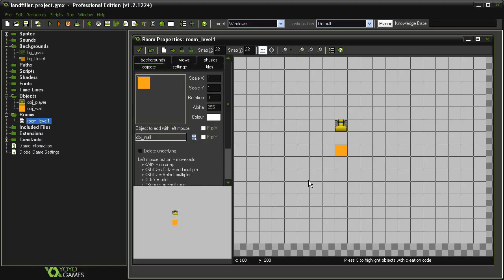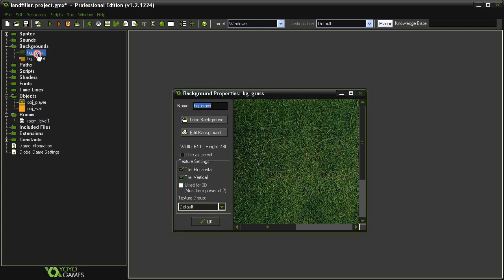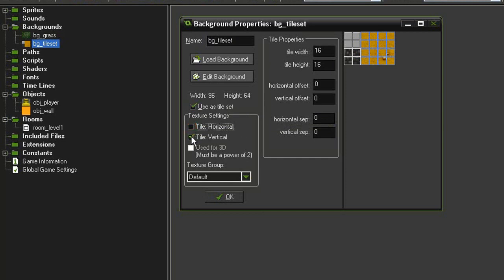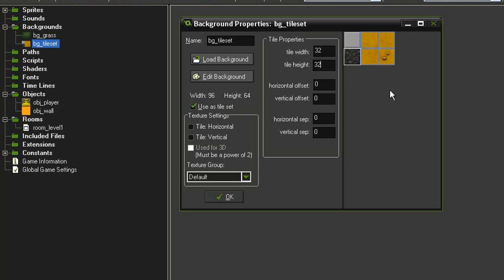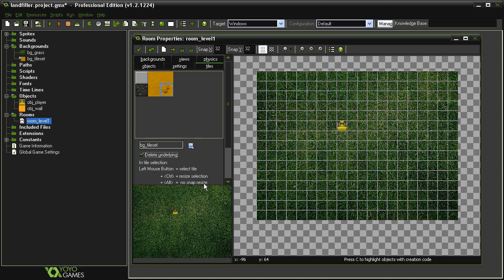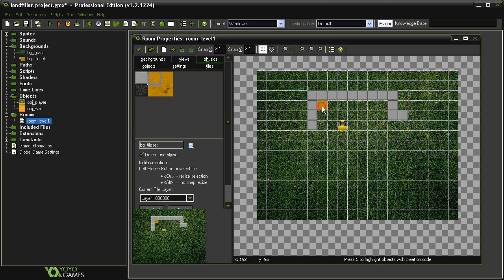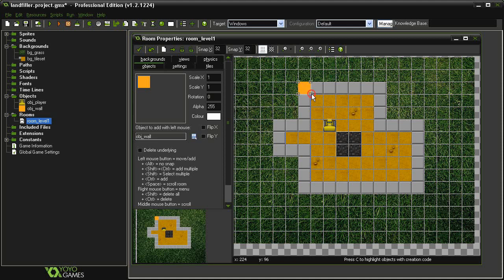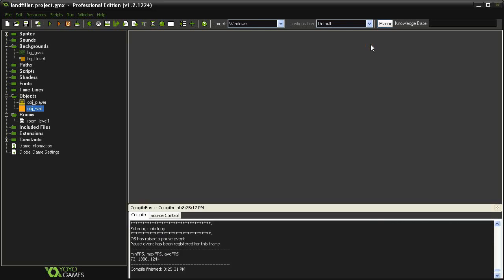Game Maker Tutorial - 'Sokoban' 2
Sokoban part 2/7: How to create a tileset.
Difficulty: Advanced